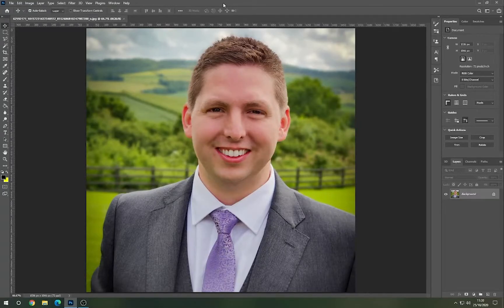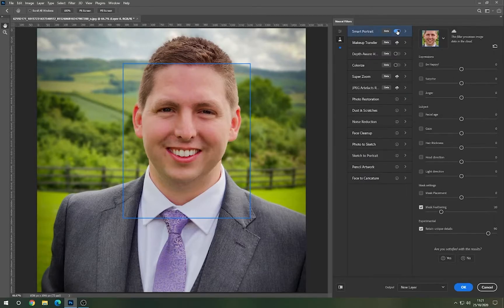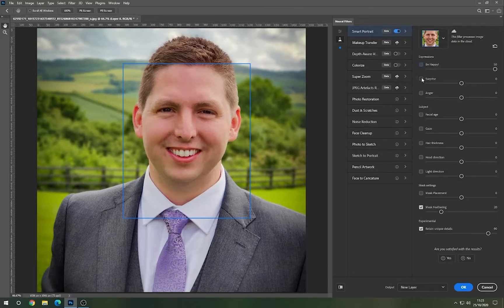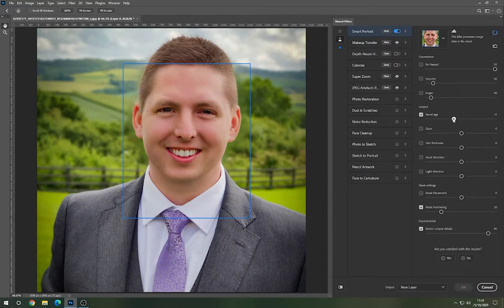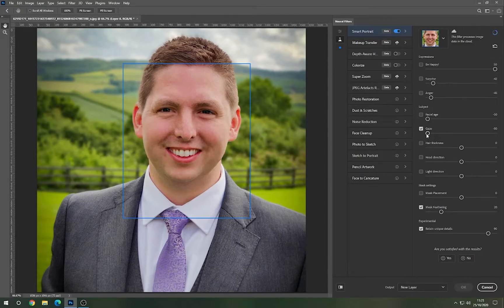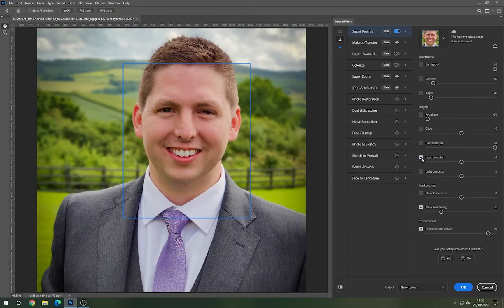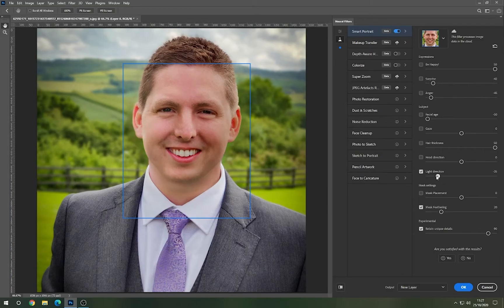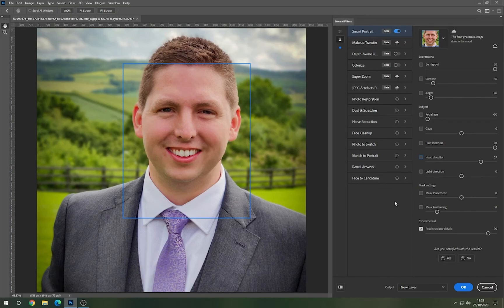Photoshop 2021 | Smart Portrait Feature | In-Depth Tutorial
An in-depth look into the new Photoshop 2021 Smart Portrait features.

Facebook. AndyConwayPhotography/